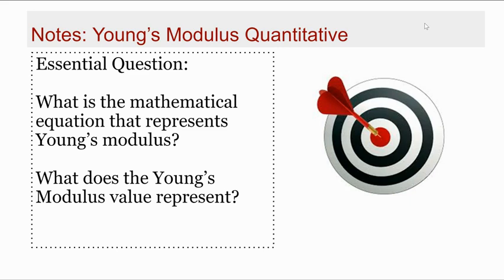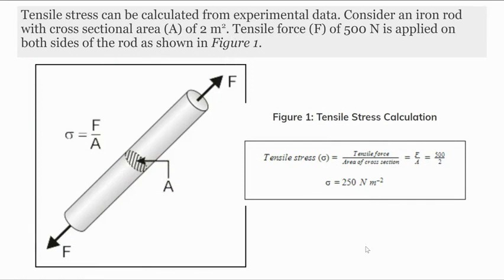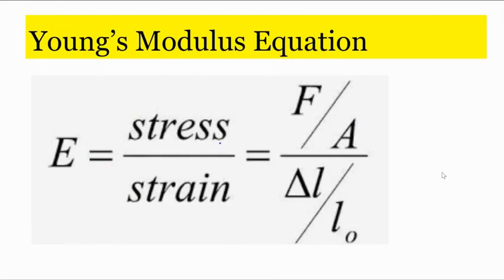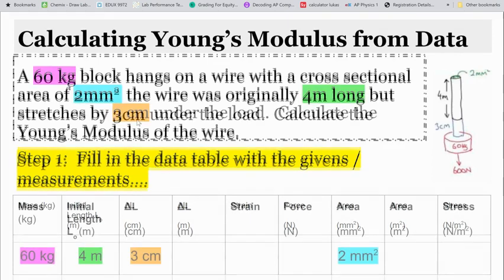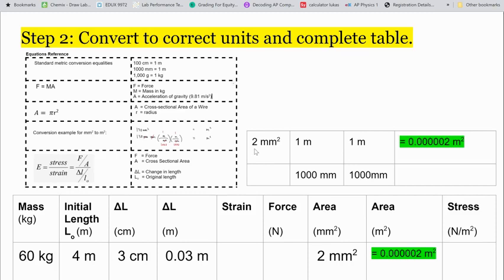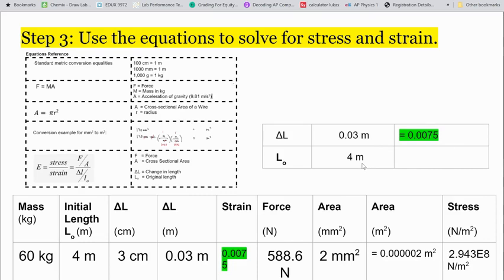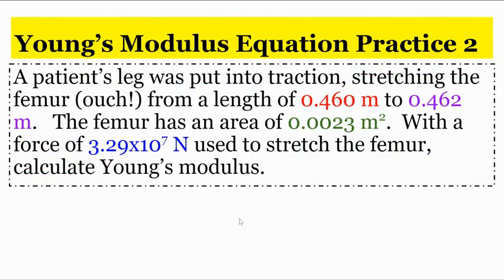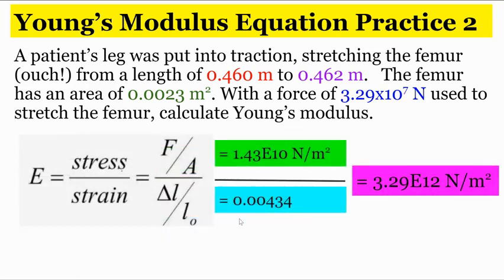Young's Modulus Quantitative Calculations